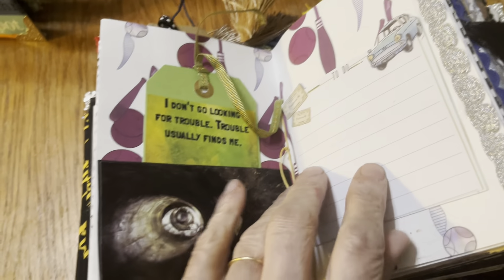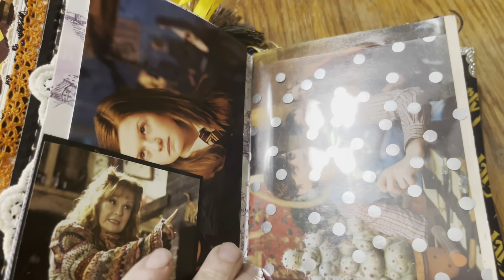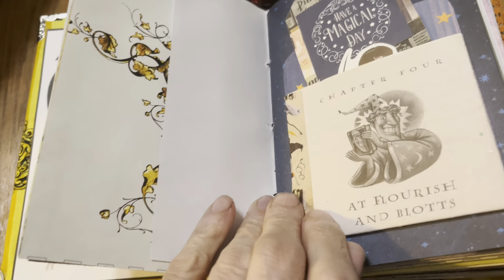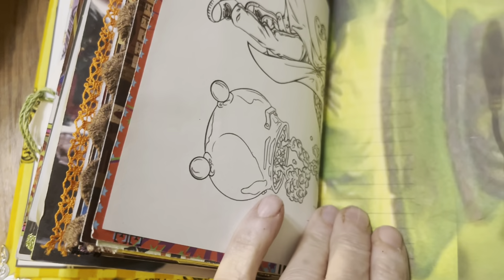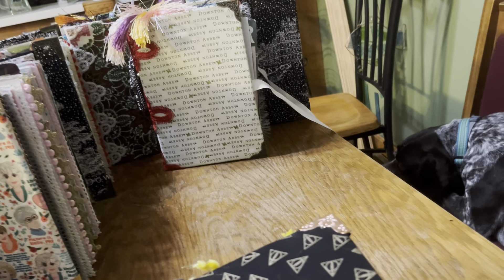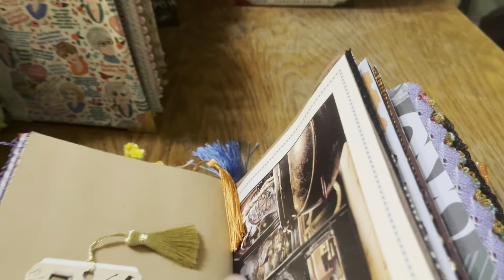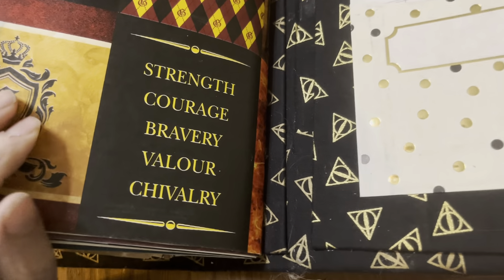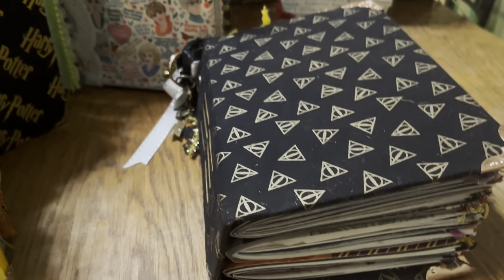Harry Potter Junk Journals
This video share is of two mini and one regular-sized journals with lots of pages full of pockets, tuck spots, and ephemera.